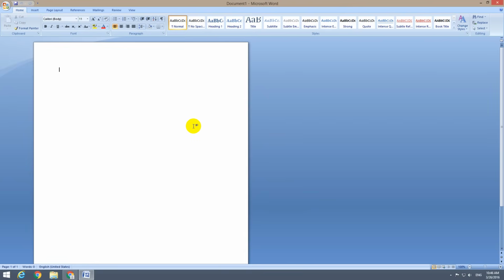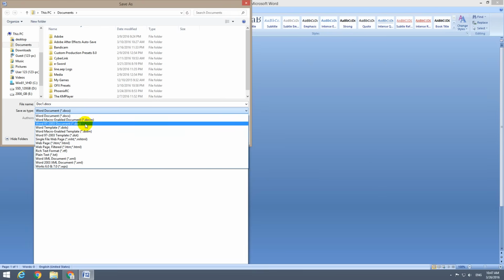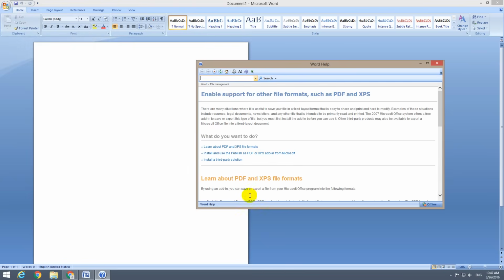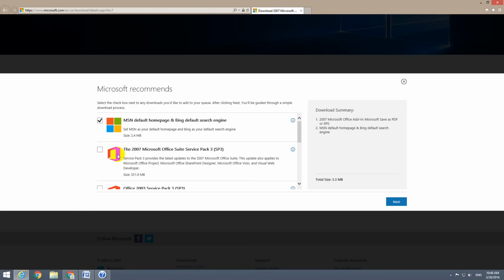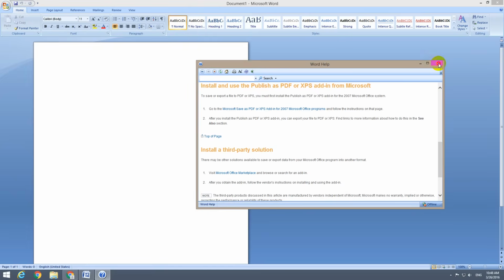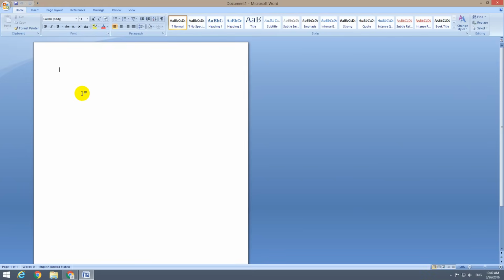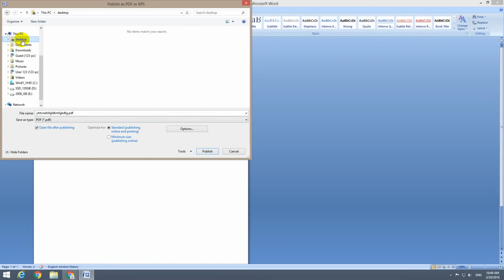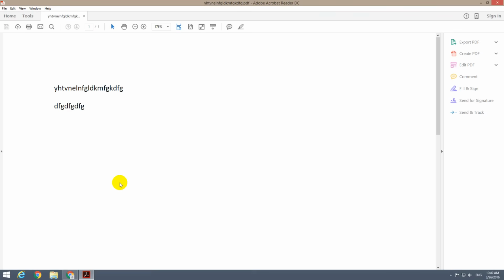How to Save a Word document As PDF in Microsoft Word 2007? (DOC to PDF)